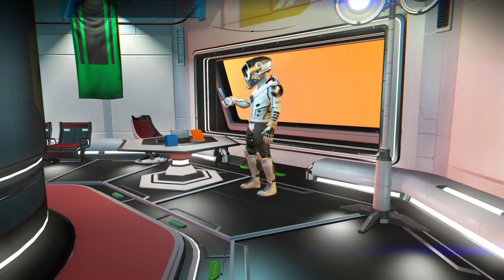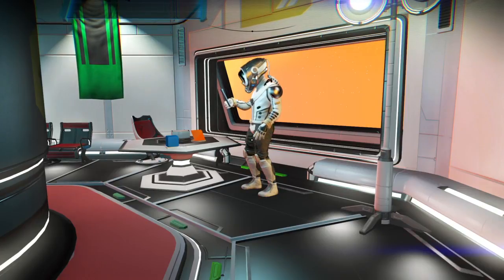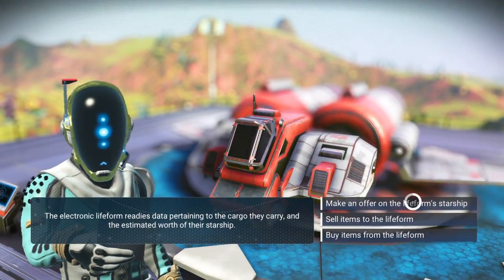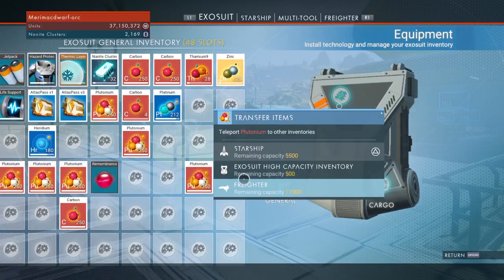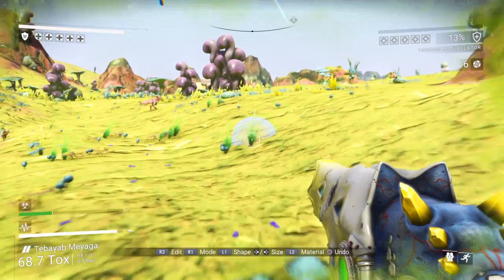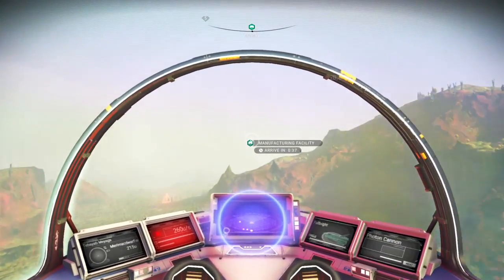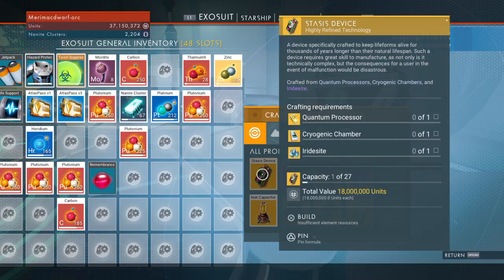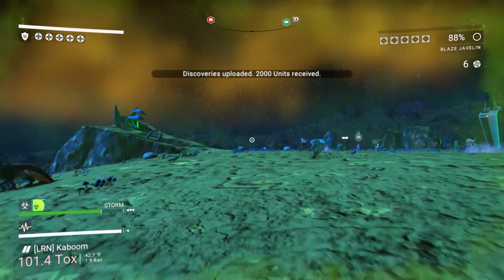No Man's Sky - Update 1.37 Patch Notes and Demonstrations!